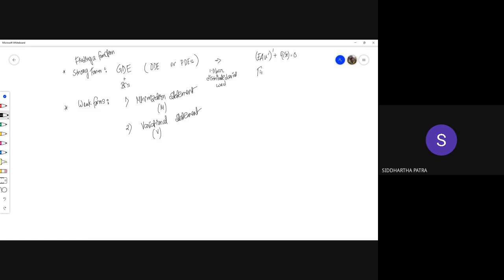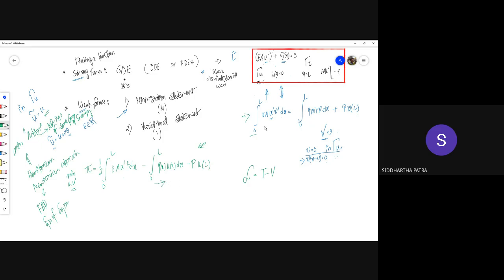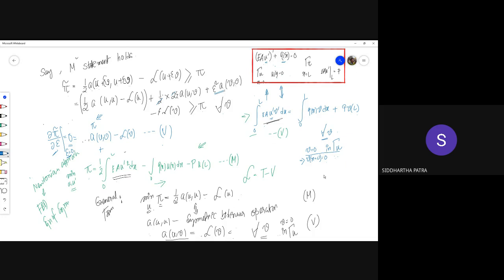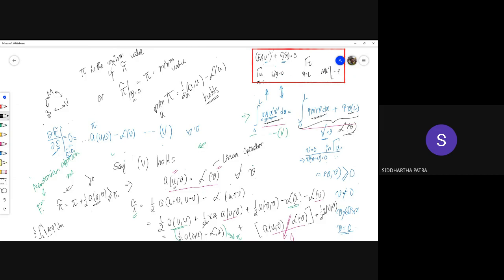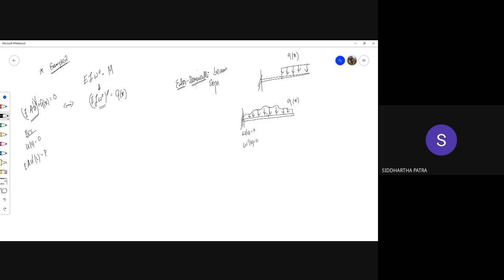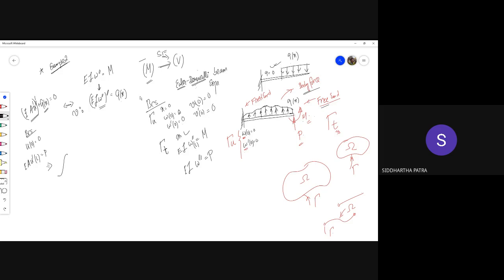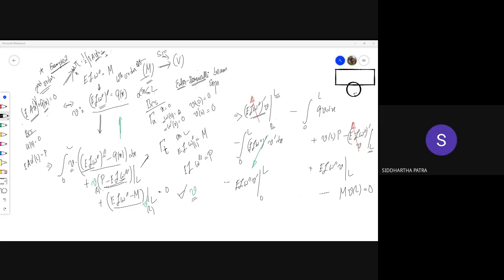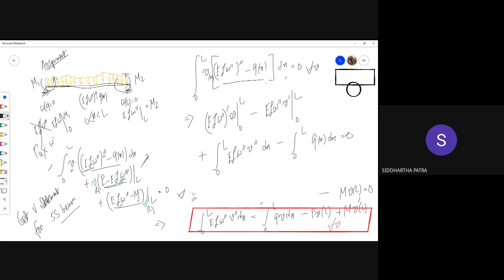Lecture 5: V statement vs M statement